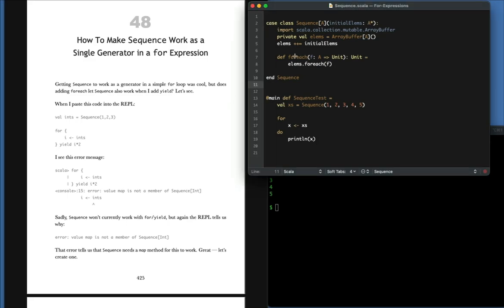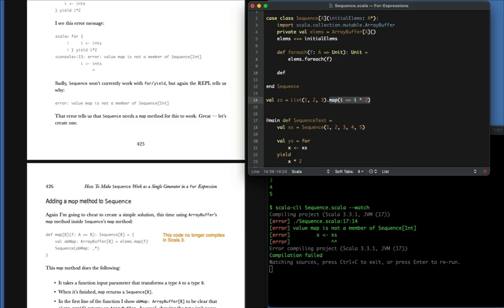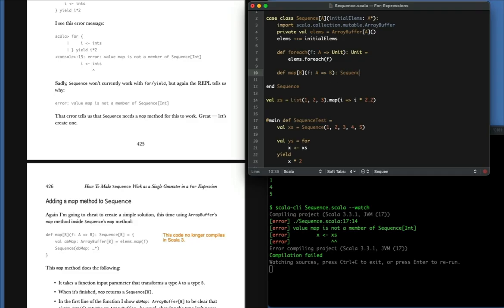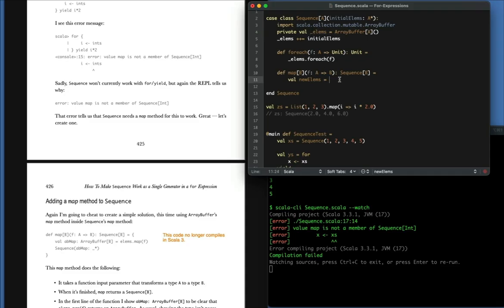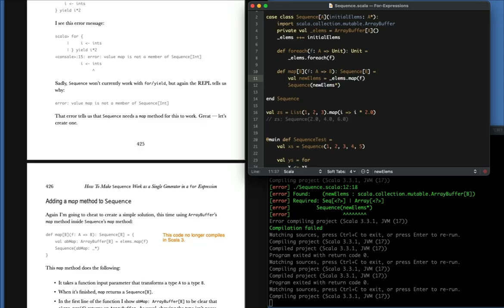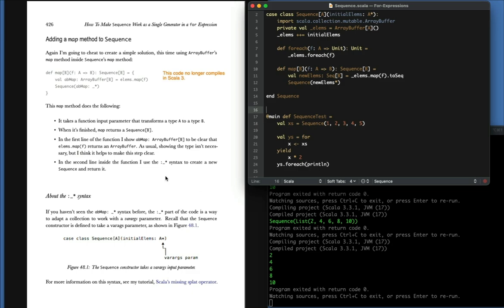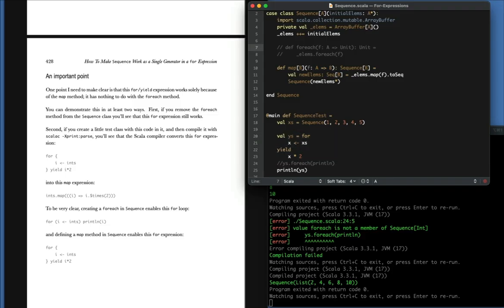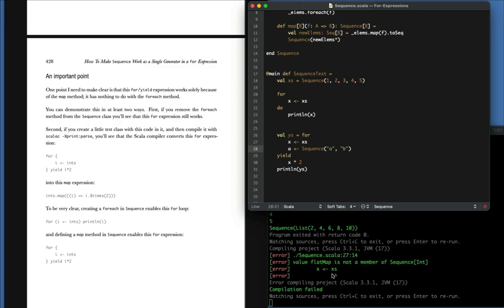13. Sequence: Writing 'map' to Work as a Single Generator (Functional Programming in Depth)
In this video, we’ll modify our Sequence class so we can use it in a ‘for’ expression as well as a ‘for’ loop.